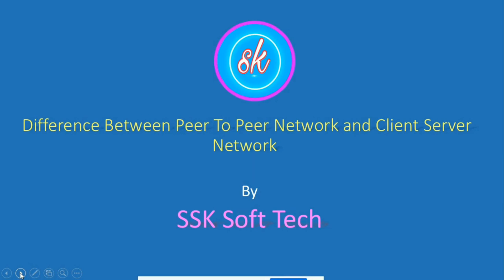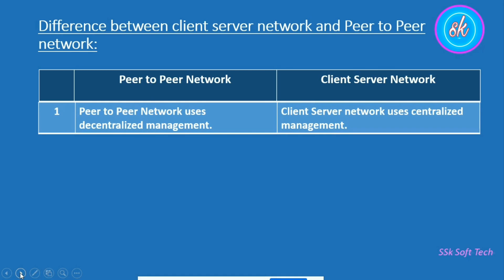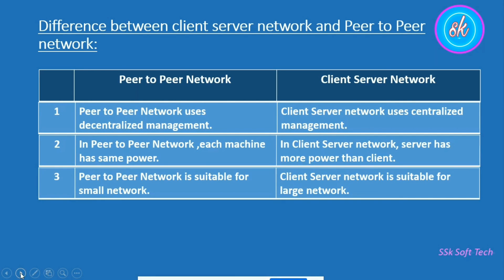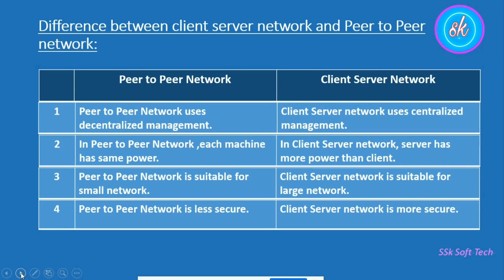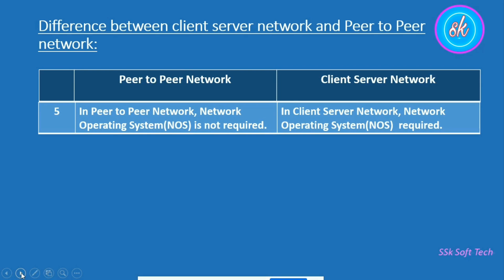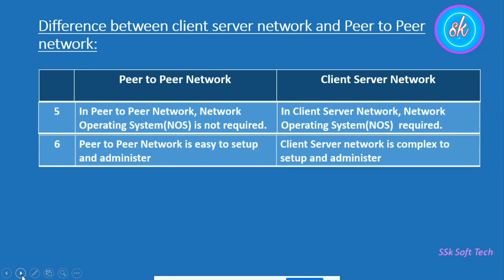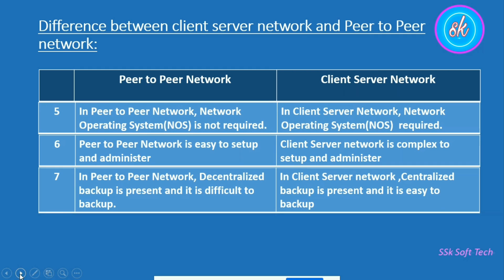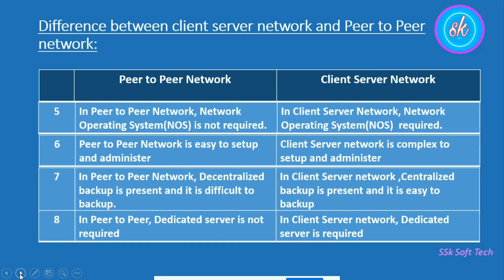Difference Between Peer to Peer Network and Client Server Network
Compare Peer to Peer Network and Client Server Network
In this video we will learn about difference between Peer to Peer Network and Client Server network in simple manner.
I have tried to explain it using real life examples.

comparison between peer to Peer Network and Client Server Network
differentiate between peer to Peer Network and Client Server Network
basics of computer network
data communication and computer network
computer network

If you have any query then you can ask your query in comment box